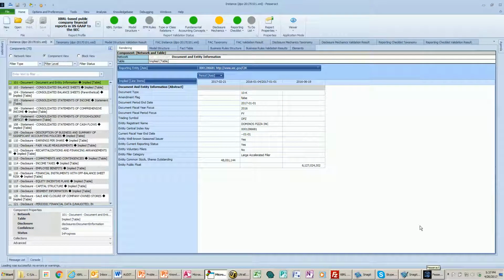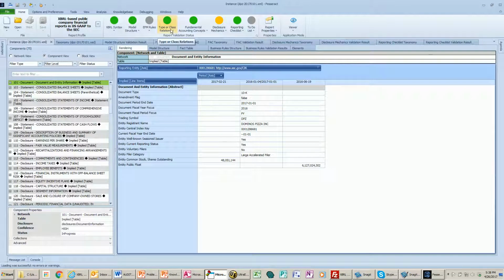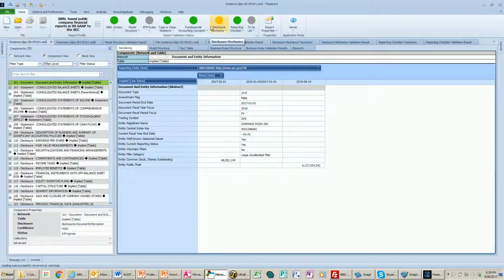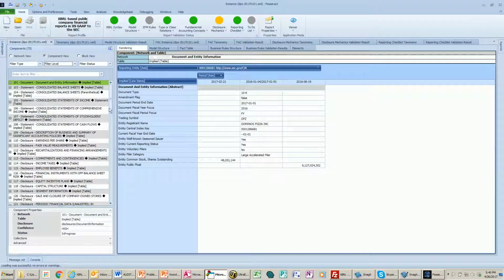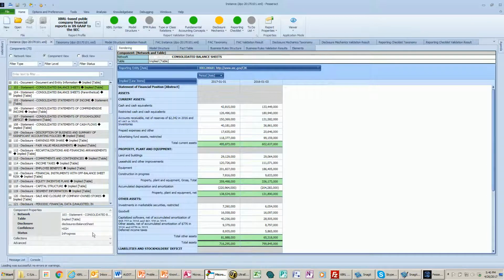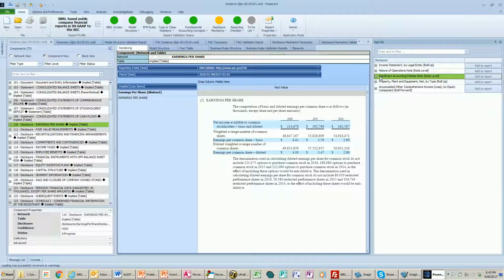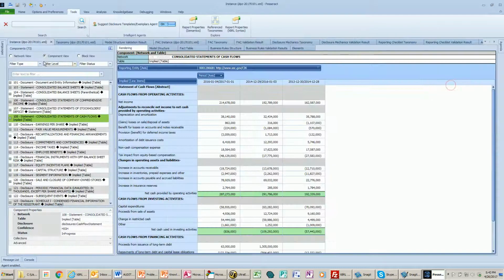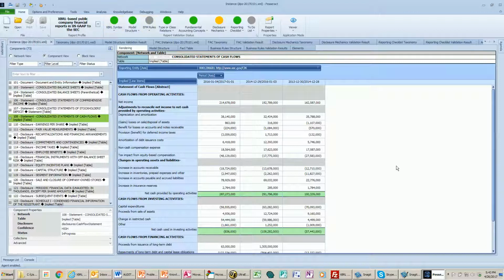Expert System for Creating Financial Reports (DRAFT)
World's first expert system for creating financial reports.